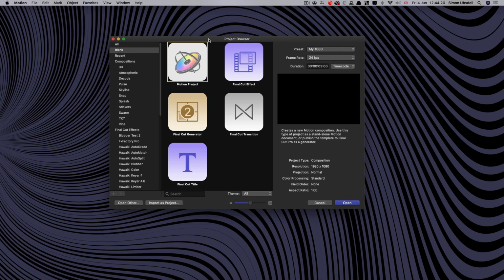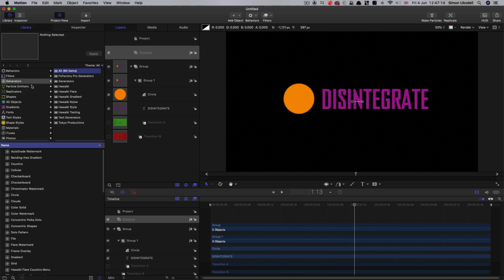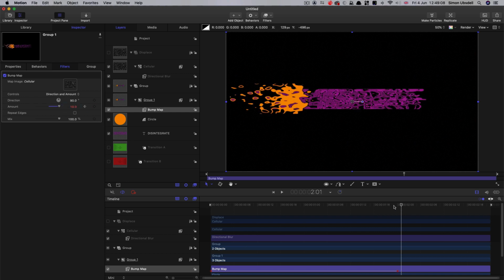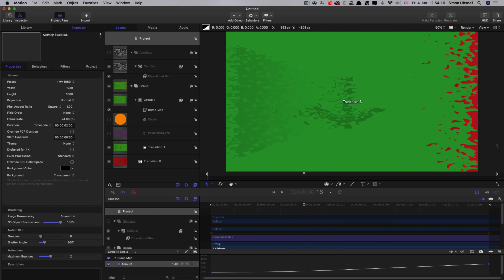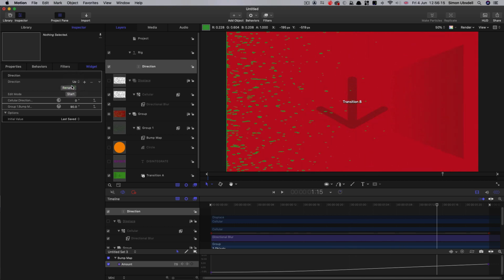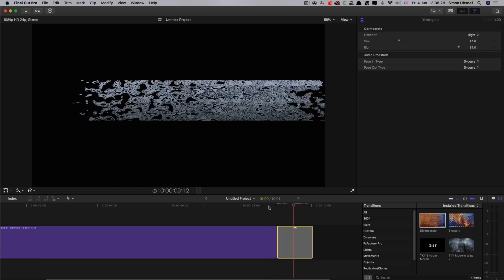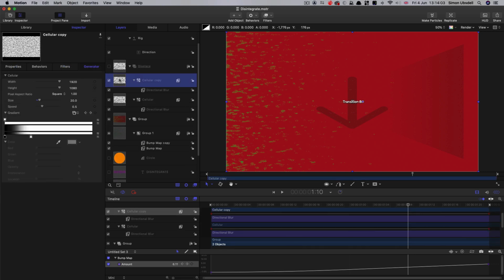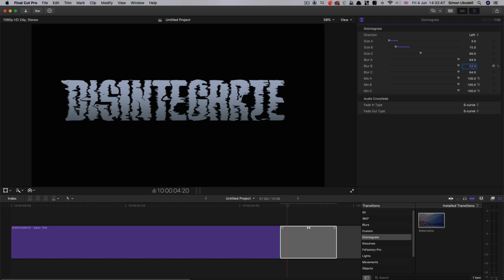Apple Motion: Disintegration Transition for FCP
A simple technique for creating a disintegration transition, for use either as a FCP transition or for your Motion projects. Plenty of room for you to add your own refinements. And if you don't want to build it yourself you can simply download it
Note that the test example uses a simple text graphic but the transition will work on any type of image.